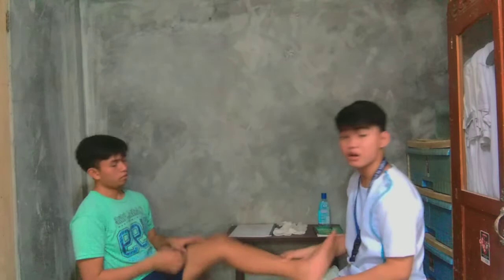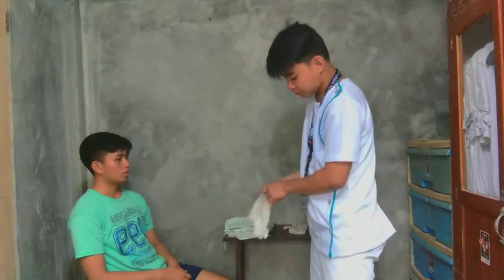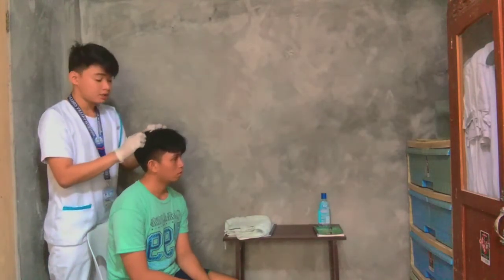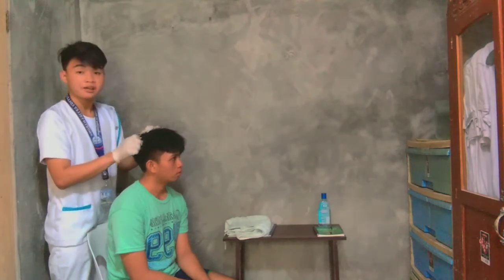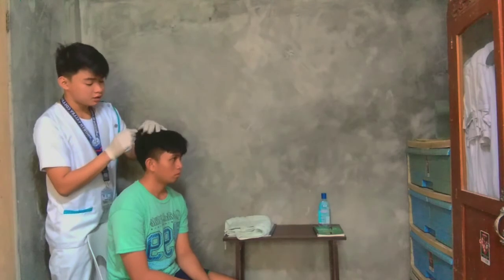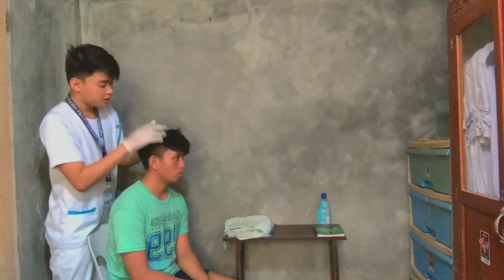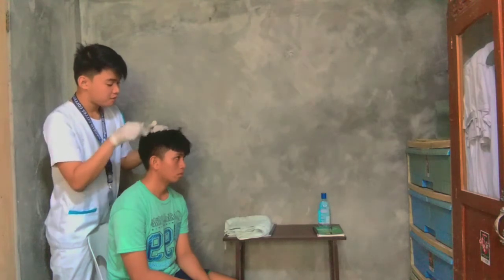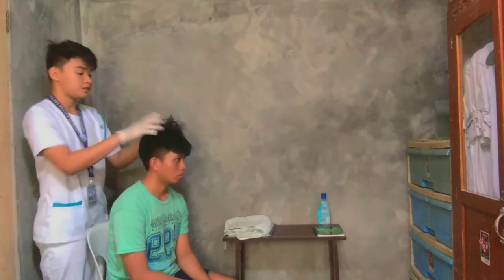SKIN ASSESSMENT | RETURN DEMONSTRATION (Health Assessment)